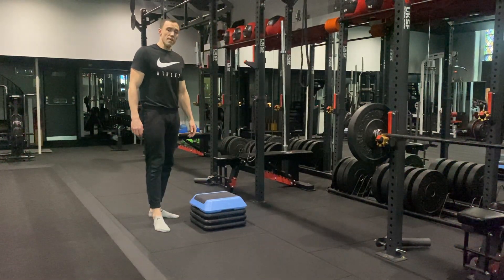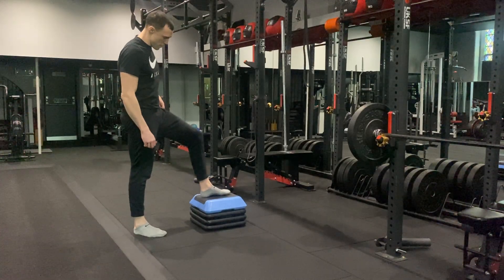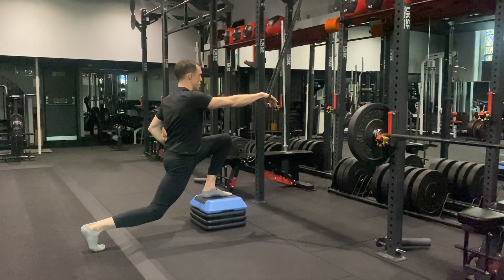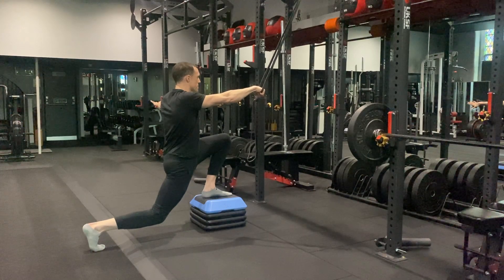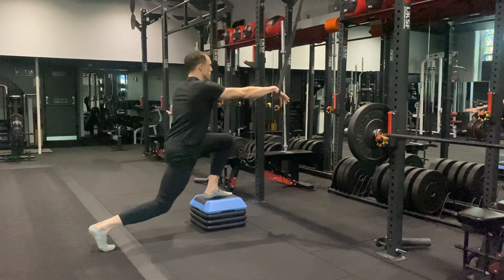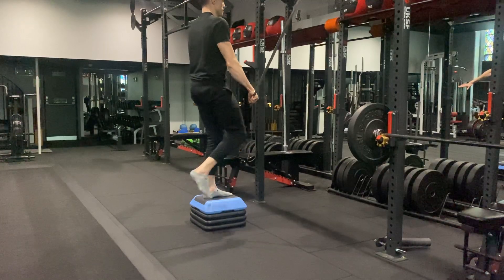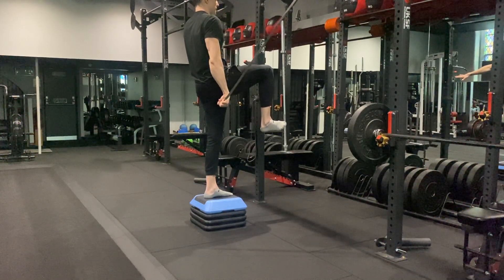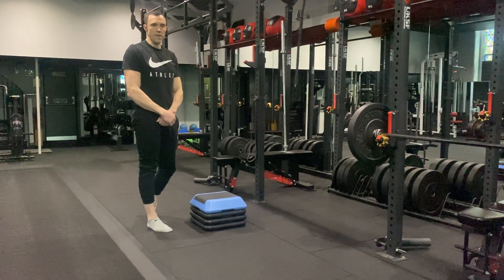Banded Contralateral Step Up